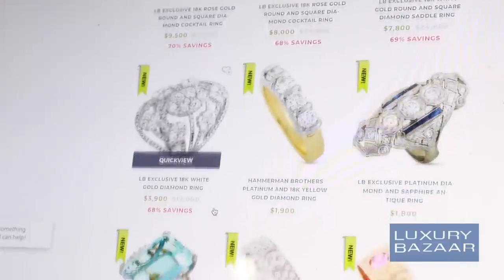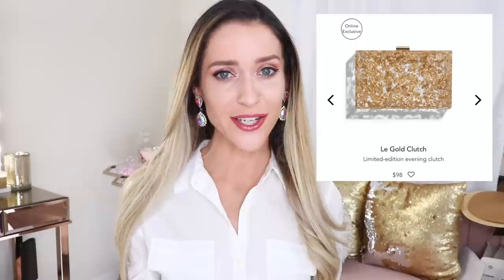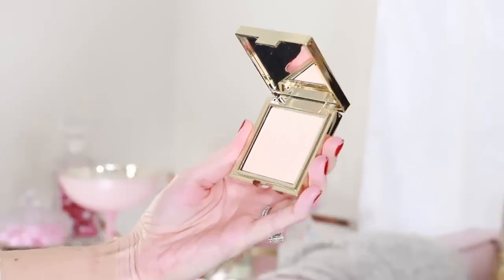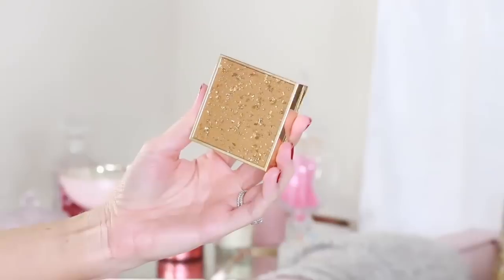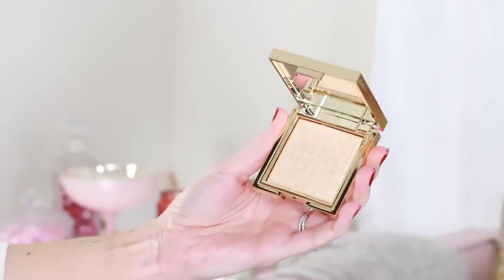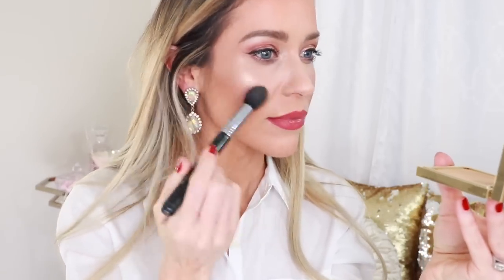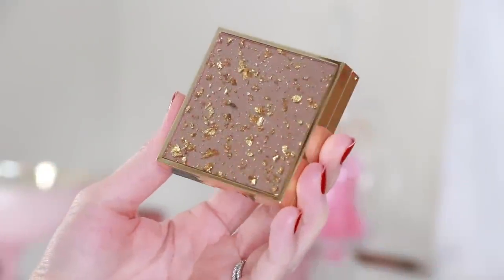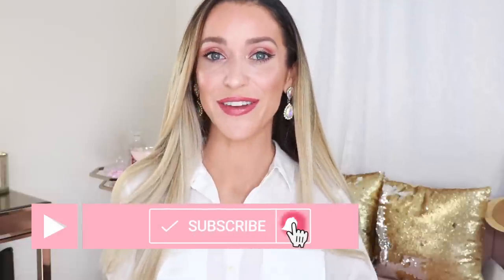NEW CHANTECAILLE HOLIDAY 2019 FACE POWDERS UNBOXING & FIRST IMPRESSIONS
For all things luxurious at a discount check out Luxury Bazaar Accessories

11/30 is MASCARA MADNESS

Lip crystal

WHAT'S ON MY FACE:
Dior Airflash 311
Chanel concealer
Hourglass powder
Bronze & Glow
Signature de CHANEL
Pink brown lipstick
Norvina palette

FAVORITE RETAILERS:
Neiman Marcus

I always purchase the products showcased in my videos unless otherwise stated. I appreciate your support.